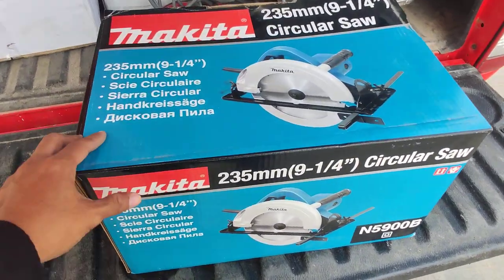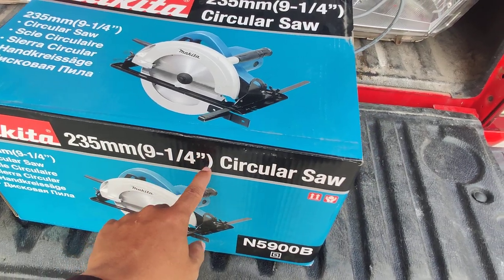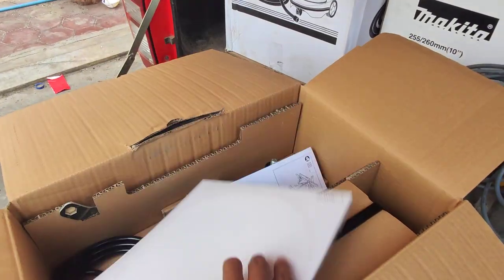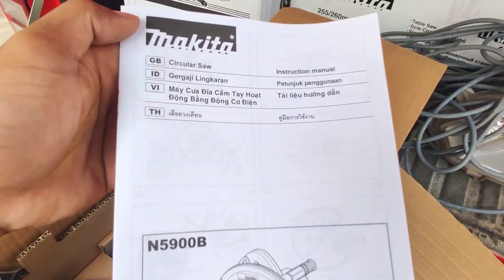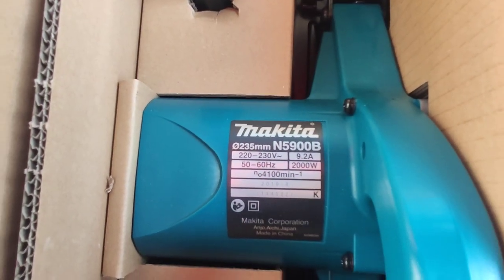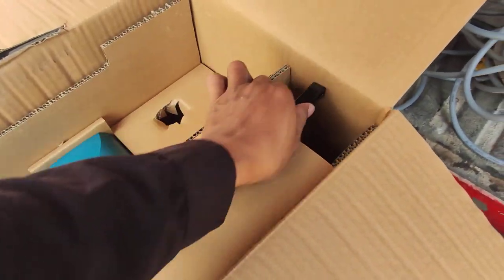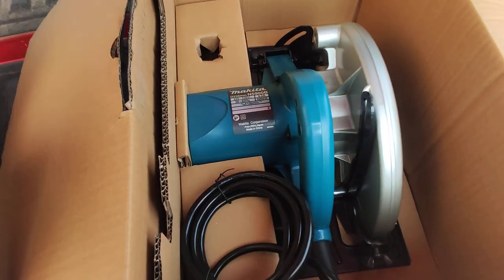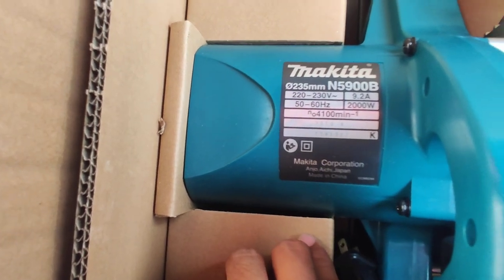Unboxing Makita Circular Saw cutting blade diameter 235mm N5900B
Makita product quality of Japan which I believe